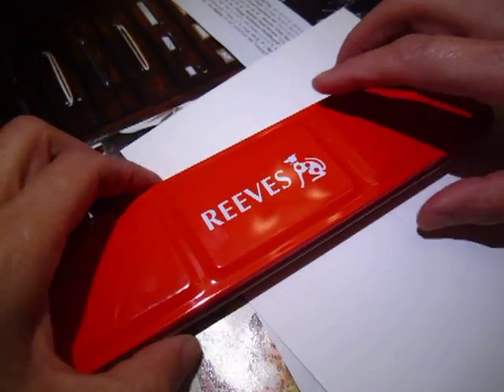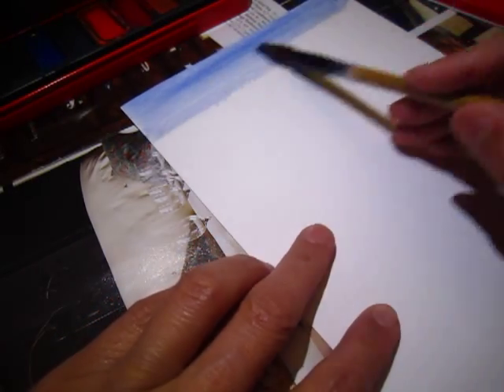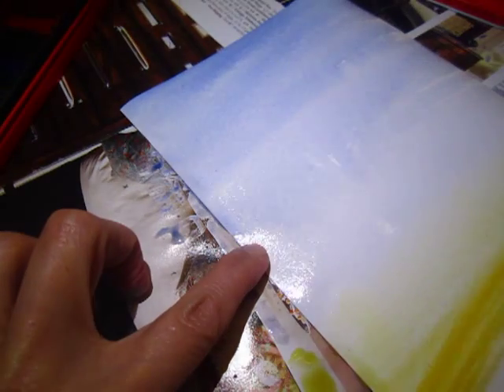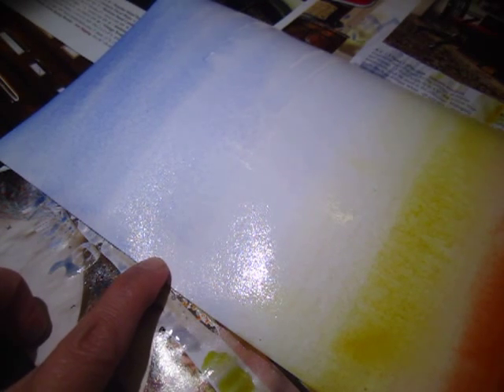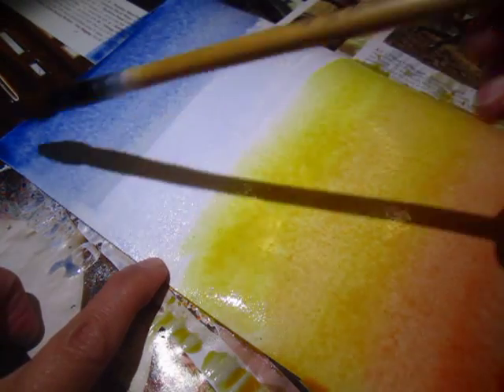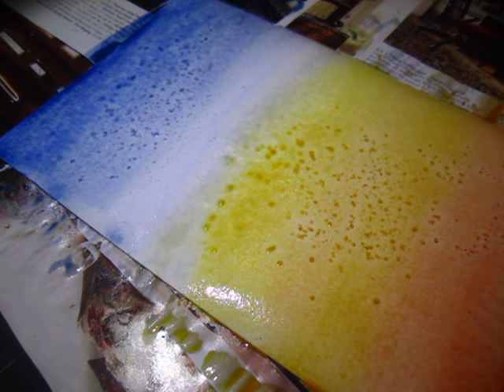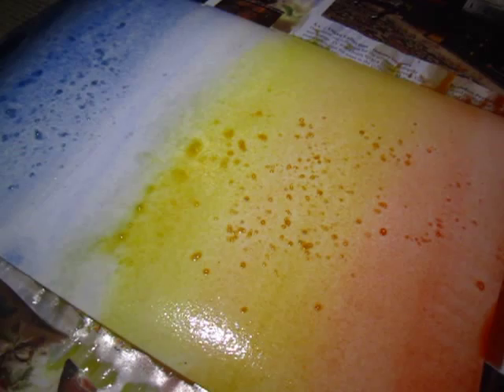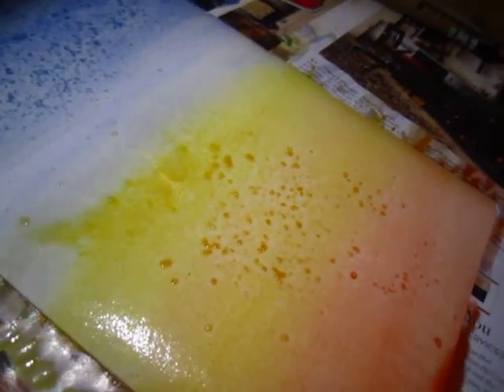Watercolor - wet and salt